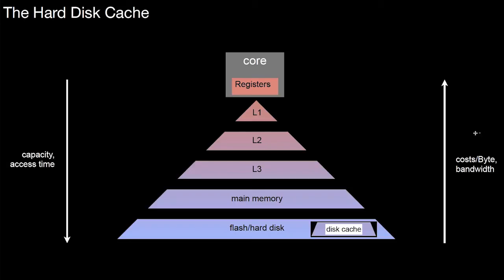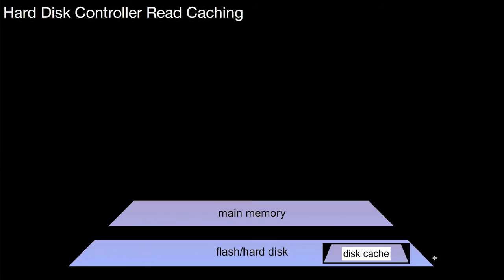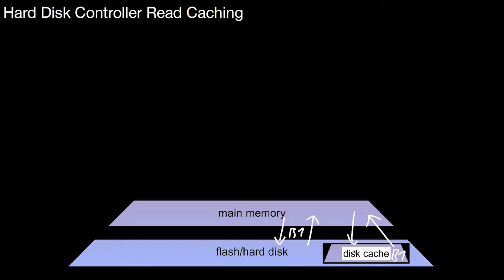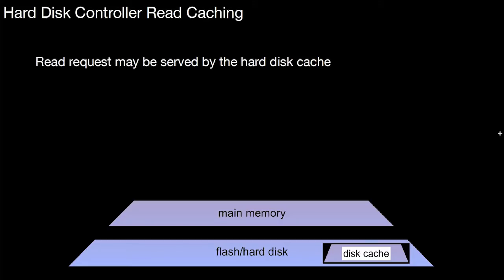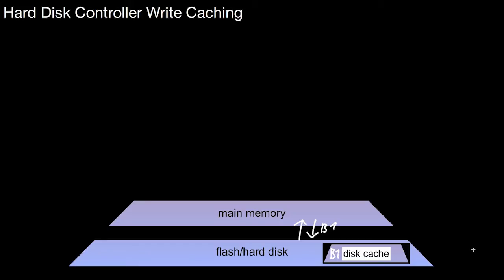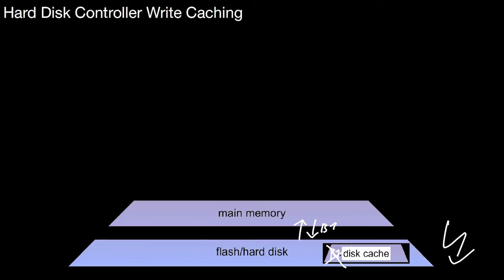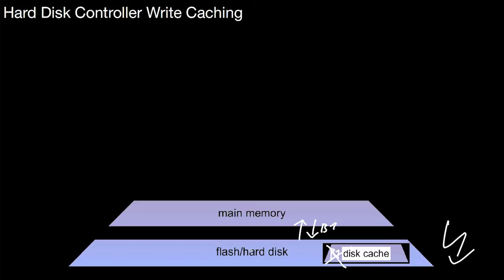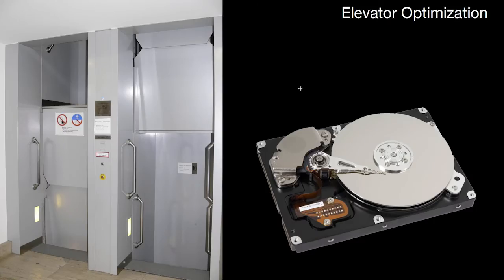14.117 Hard Disks, Controller Caching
What exactly is the hard disk cache? How is it related to the storage hierarchy? What do we gain by using this cache? What do we lose? What does this imply when storing data on disk? What is the elevator optimization?

The complete list of videos and additional material is available

Credits and Copyrights:

mtphoto

CC:
Andreas Praefcke